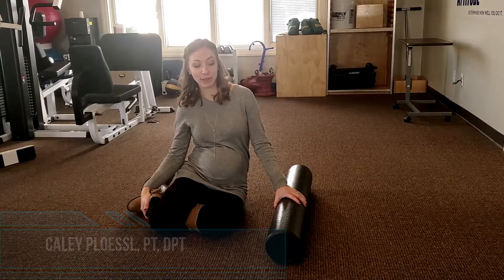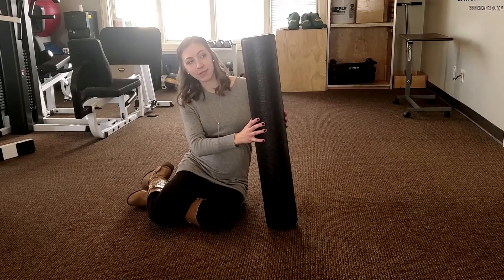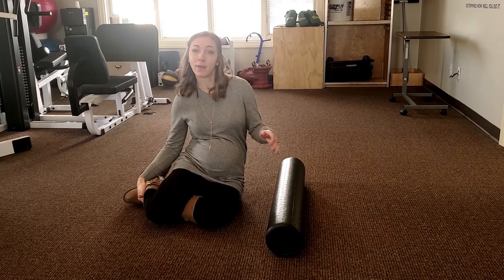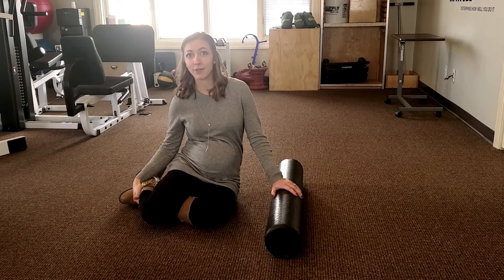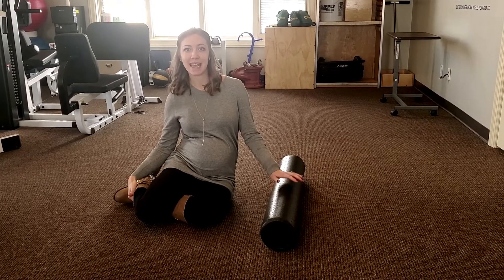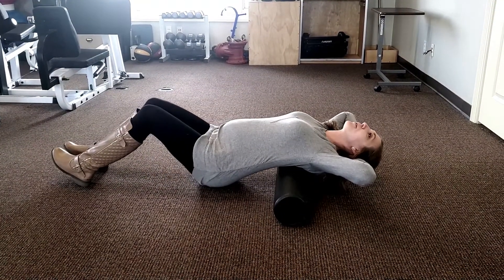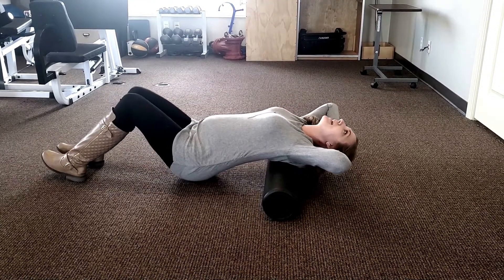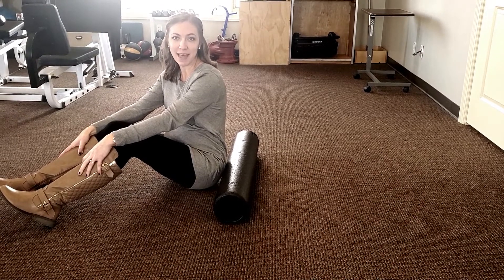Foam Rolling for Neck Pain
Learn the basics of using a foam roller to help reduce neck pain, improve your posture and get you back to being you!